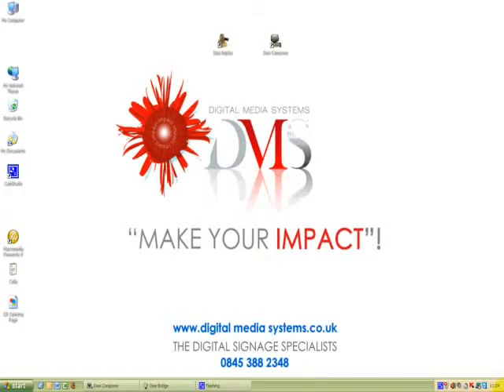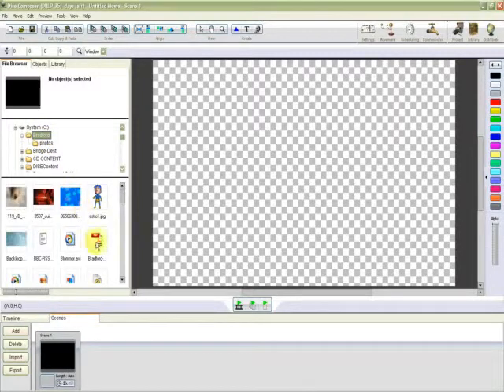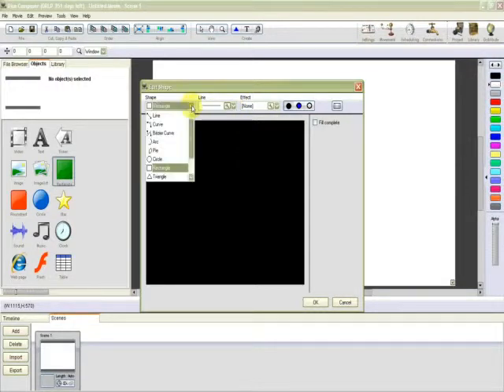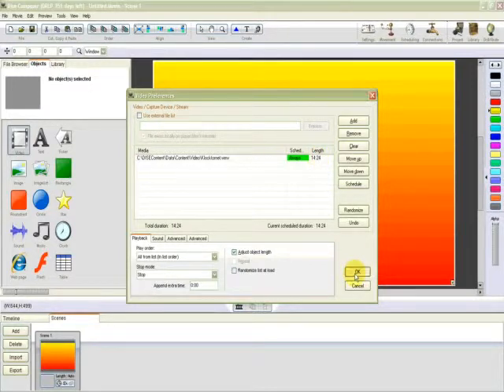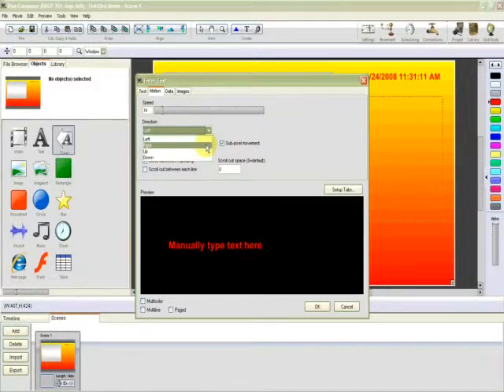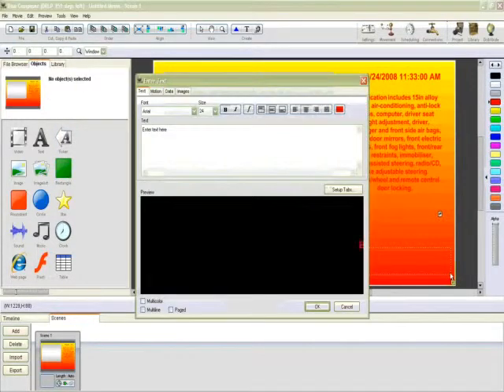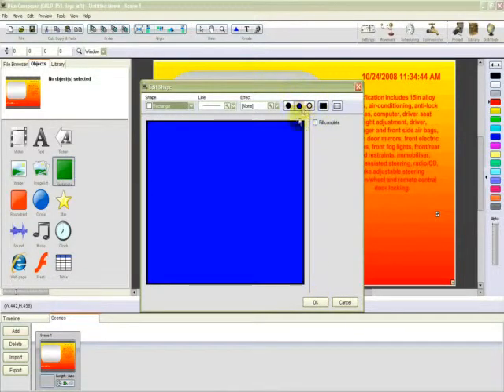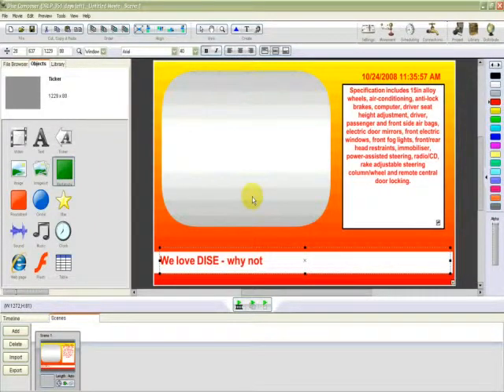DISE DS Digital Signage - Composer Module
Dise DS Digital Signage - The Composer Module - The quick easy way to setup your Digital Signage screens. Simply Drag 'n' Drop items on to your screen and viola. This video shows how to create content incorporating a webpage, a table and clock.